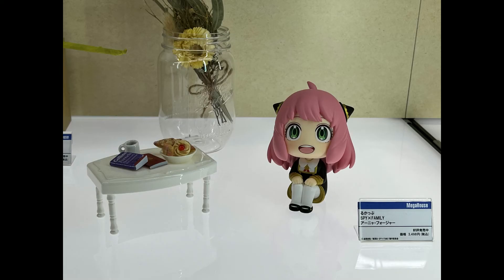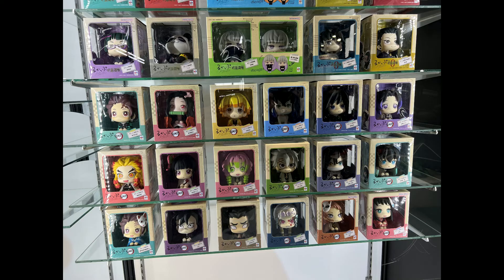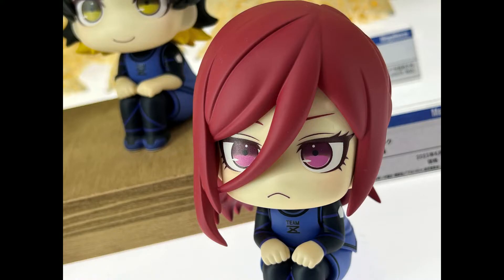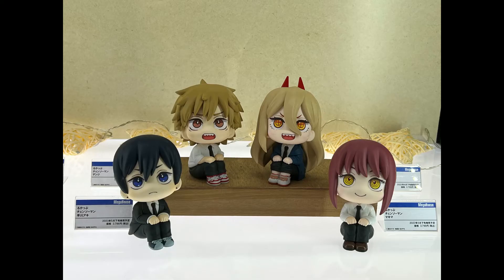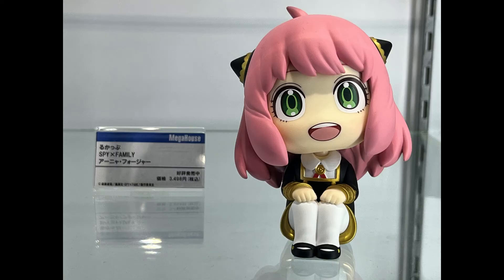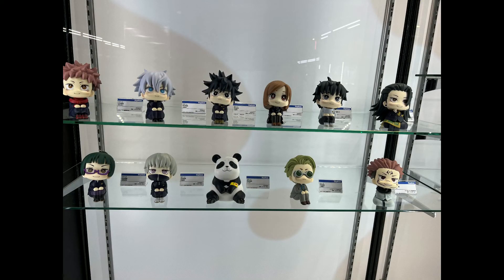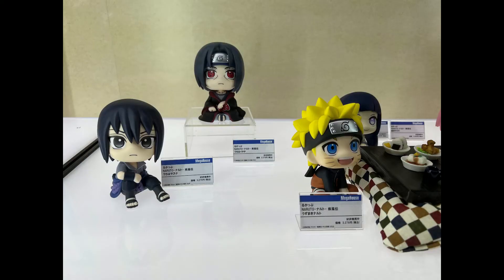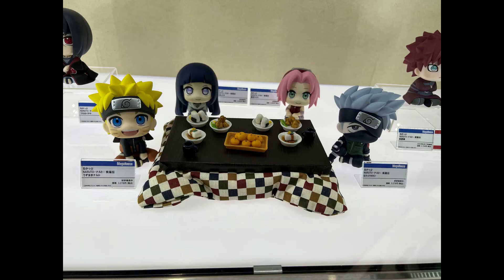MH22 - Megahouse - Look Up - Figure Display メガハウス - るかっぷ - フィギュア展示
a look at the megahouse look up figure display that was up at MH22